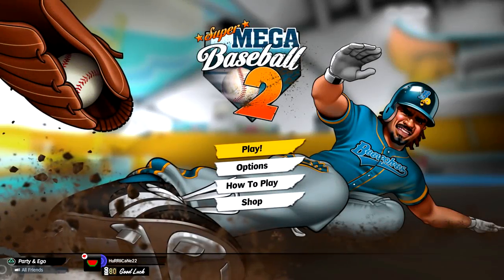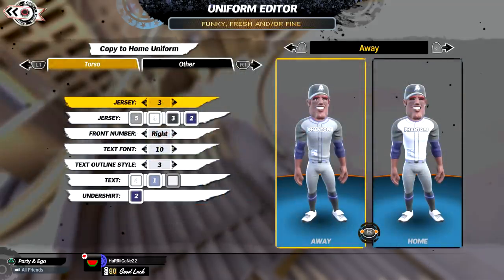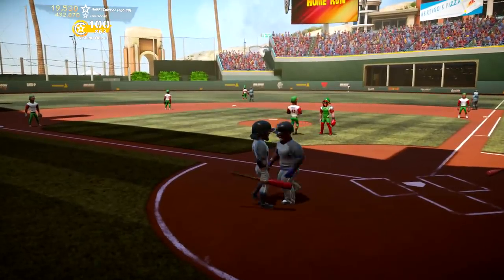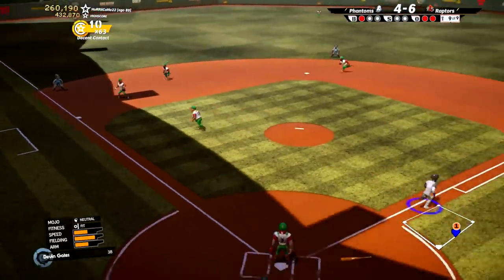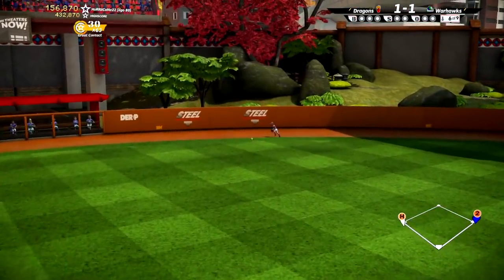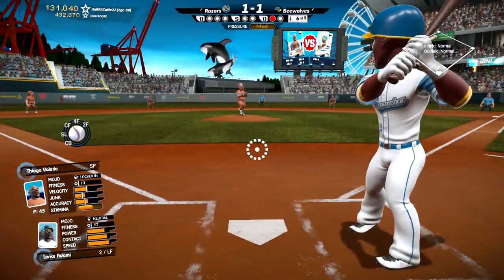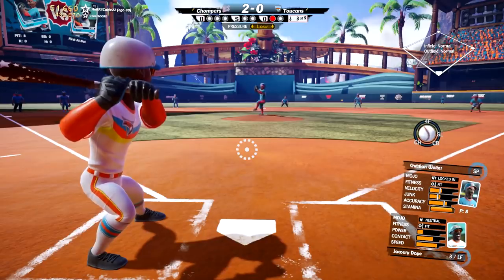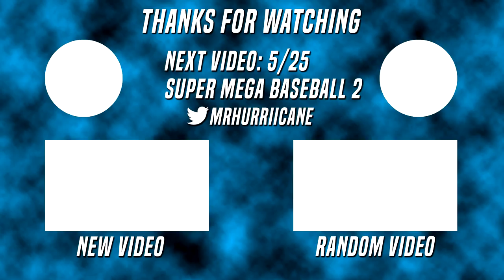Super Mega Baseball 2 (Ep.1) - Welcome to Our League (LEAGUE TOURNAMENT)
Super Mega Baseball 2 PS4 Gameplay

Today we begin the new SMB 2 series! This league was customized using players from past series, as well as many new faces that have a chance to become legends of the channel as well. I put a lot of time into creating the league and I hope you enjoy the new series.

The developers did give me a code for this game.
Super Mega Baseball 2 is one of my most anticipated games of the year after enjoying the first so much. There are a lot of new improvements you can see in the beta, with much better visuals, improved player models, customization to players and teams, online h2h, co-op, and more.

On my MrHurriicaneLP channel I make sports gaming lets play series. My series focus on building teams and players from sports like baseball and football. I play games such as Madden 18, NCAA Football 14, Backbreaker, MLB The Show 17 and more.